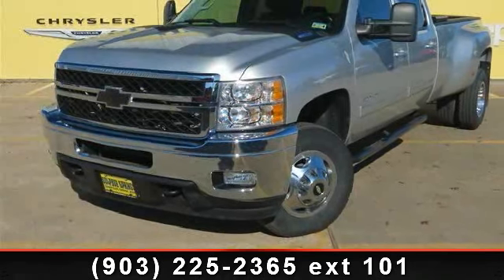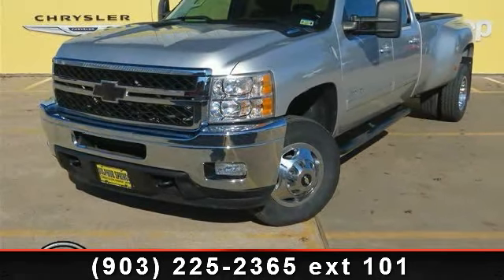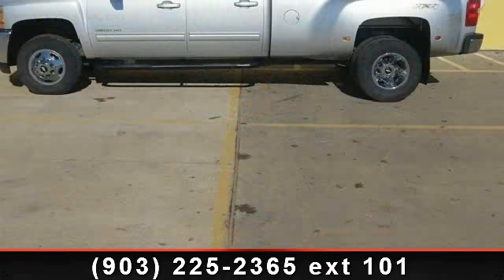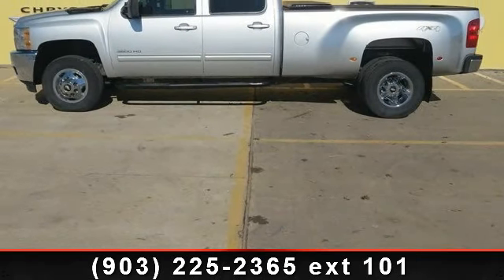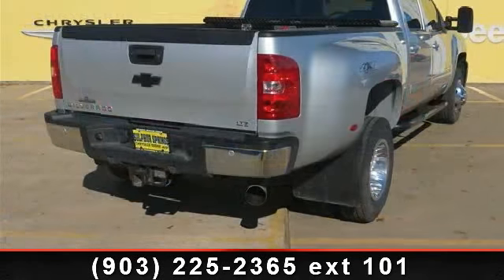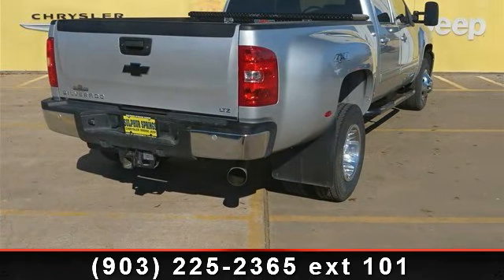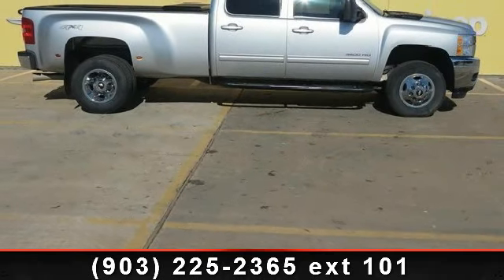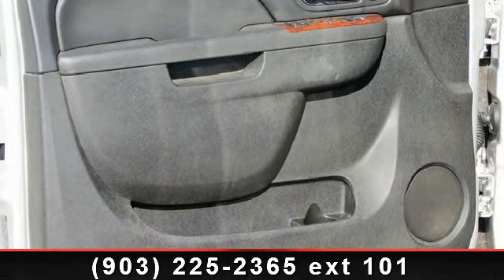2011 Chevrolet Silverado 3500HD - Sulphur Springs Dodge - S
2011 Chevrolet Silverado 3500HD LTZ! 6.6L V8, Diesel!! 4 Wheel Drive! Trailer break controls! Tow Package with Hook Ups. Gooseneck Trailer Hitch! Clean CarFax! Non Smoker. Low Miles, 47,608!!! Easy to use Steering Wheel Controls. Onstar Equipped. Premium Surround Sound AM/FM/CD Player! SiriusXM Satellite Radio!! Simple Navigation System. ParkView Rear Back-Up Camera! Power Bucket Front Seats. This Chevrolet Silverado 3500HD has heated leather seats. Driver, Passenger dual climate control! Delta Bed Box! Spray in Bed Liner. Heavy Duty Rubber Floor Mats! Chrome Wheels. Assist Steps for easy access. Deep Sporty Tint. Power Windows, Locks, Tilt and Cruise control. Safety Features Include: ABS, Passenger Airbag, Front fog/driving lights, Daytime running lights, Dusk sensing headlights... Lifetime Engine Warranty on all gas engine under 100,000 miles and we offer $8 oil changes on 4 and 6 cyls engines and $18 on V8 engines on the vehicles we sell.